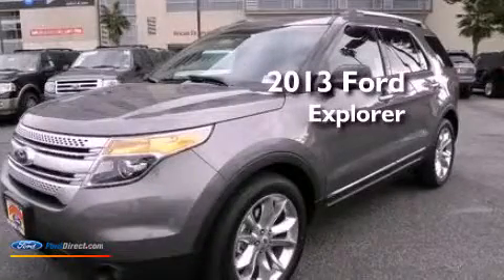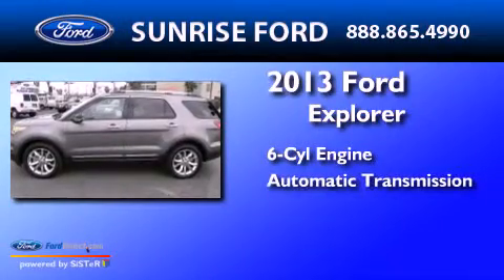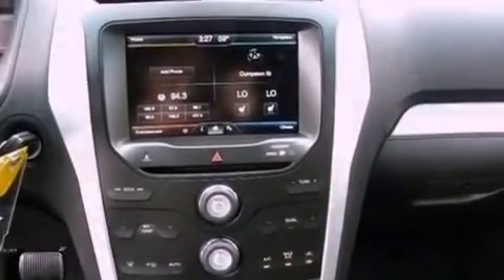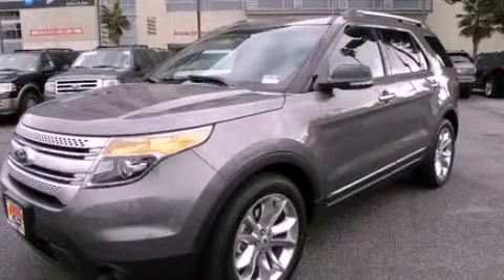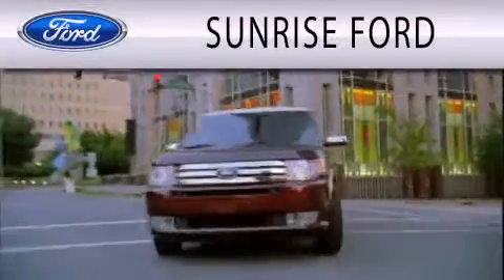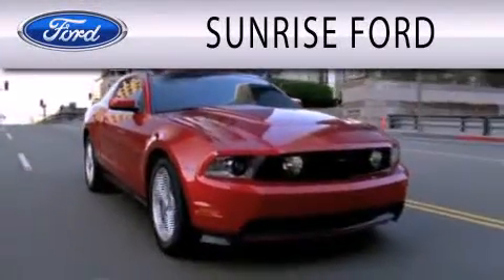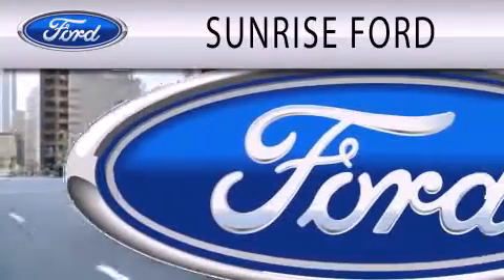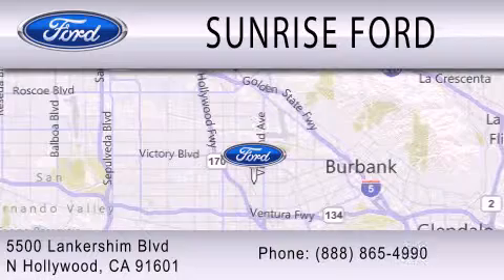2013 Ford Explorer North Hollywood CA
Year : 2013
 Make : Ford
 Model : Explorer
 Engine : 3.5L V6 24V MPFI DOHC FLEXIBLE FUEL
 Trans . : 6-SPEED AUTOMATIC
 Exterior : GRAY

 Interior : BLACK
 Stock : M32294T